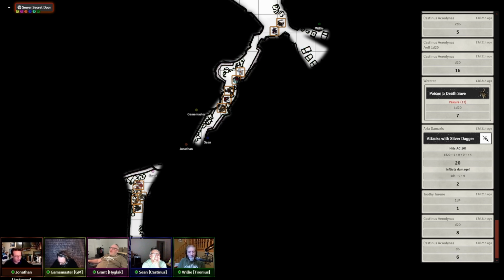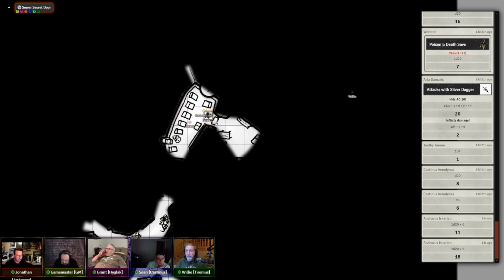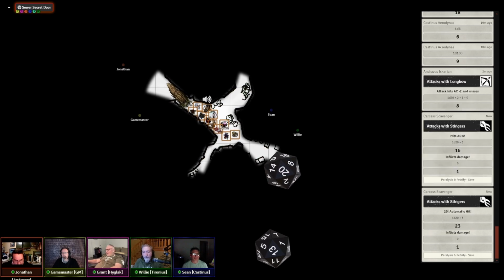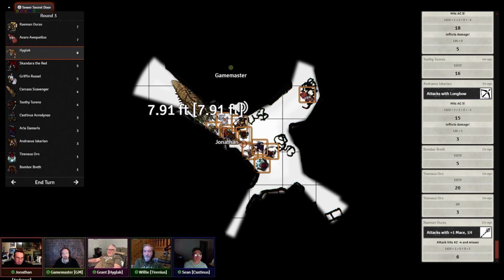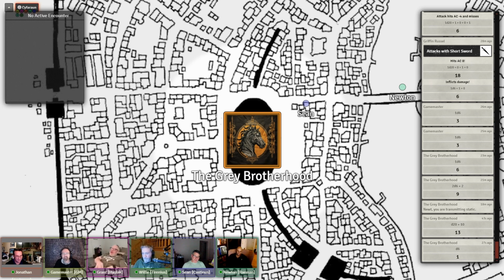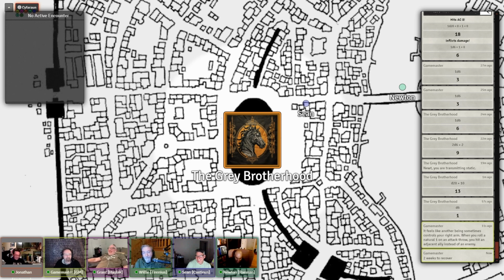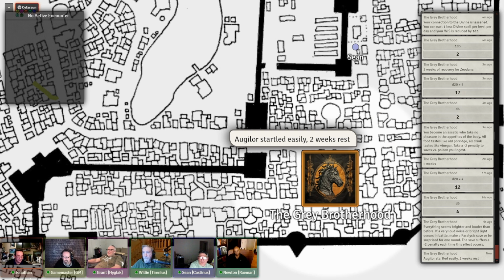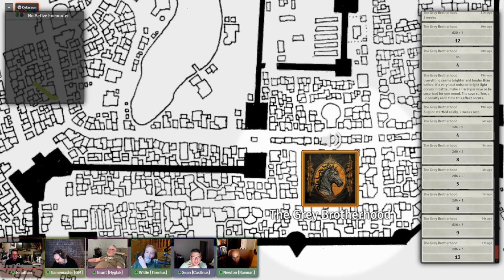Get the Books, Get the Bodies, and Get Out! / Grey Brotherhood Episode XXIV / ACKS II Actual Play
ANNALS OF THE GREY BROTHERHOOD (campaign recap):
If you want to refresh yourself on what has come before, the Annals of the Grey Brotherhood are here for you! There's two versions, a synopsis and a full-length annals, that will bring you up to speed. The annals are written by Jonathan Oldenburg, author of "Tears from Iron" (linked below).

Purchase Jonathan's Tears From Iron
Purchase Arbiter of Worlds:

THE PREMISE:
25 years ago I joined the West Point Wargames Committee as a first-year cadet. There I made friends that would last me a lifetime, friends who joined me in pursing tabletop adventures in the worlds of our imagination. Now I have put the band of brothers back together, and they are joining me for the first-ever Actual Plays of ACKS Imperial Imprint (ACKS II). Witness the power of this fully-armed and operational RPG system!

TEARS FROM IRON
Author Jonathan Oldenburg's acclaimed novel "Tears from Iron" is on sale now at Amazon.com.